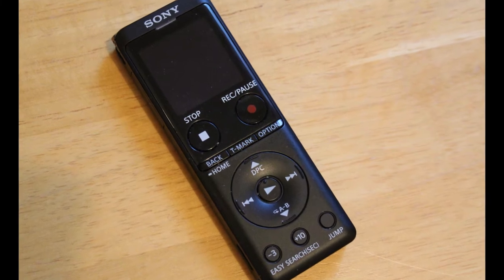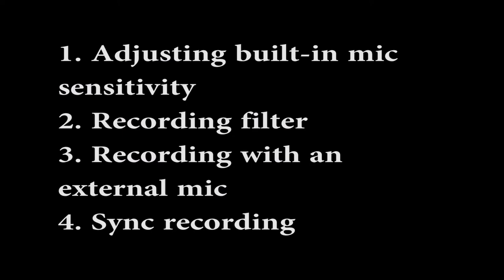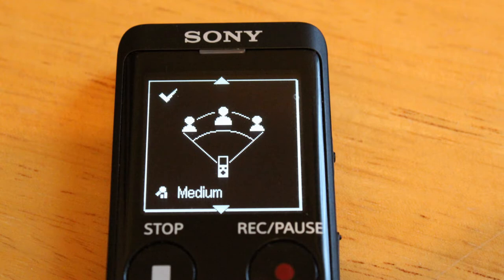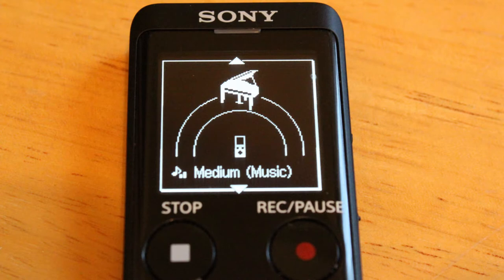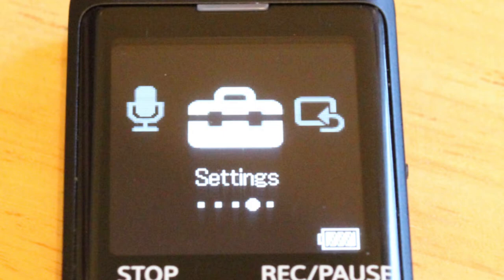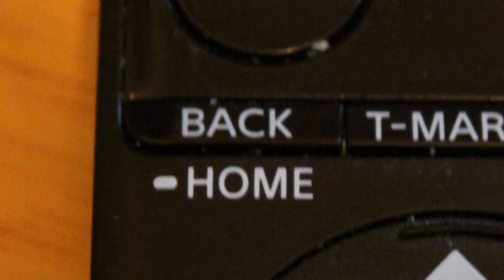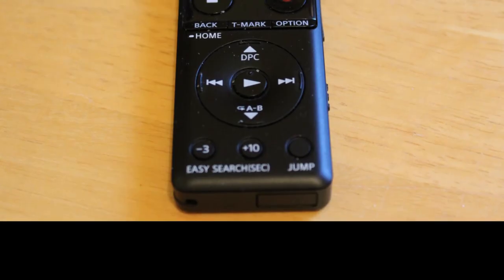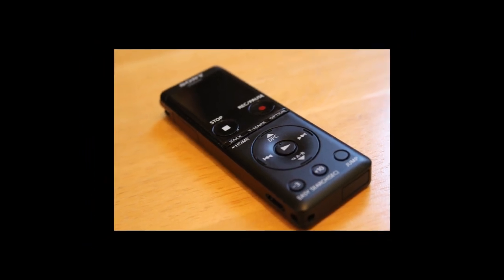The Sony ICD UX 570 : How To Adjust Recording Settings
In this video I take another look at the versatile and excellent Sony ICD UX570 digital handheld recorder.  As I mentioned before, I am a big fan of this recorder and use it frequently in a variety of ways.  I will also mention again that I am not being endorsed by Sony, and these videos are just an expression of my personal opinion.

In this video I look at four great features of this recorder:

1. How to adjust built-in mic sensitivity
2.  How to use the recording filter
3.  Recording with an external mic
4.  Using the "sync rec" feature

What's great is that you can adjust the built-in mic sensitivity according to your situation.  The recording filter is also very handy to cut down on noise.  Plus, the built-in microphones work great, but you also have the option to use an external microphone.  Finally, the sync record function is very useful if you are recording an external source (for example, a tape deck, a turntable, etc).

I also have a playlist dedicated to this recorder.  I will put a link to that at the end of the video.  As I mentioned, I use this great little recorder in so many different ways.  I use it for podcast recording, video work, digitizing analogue sources, mixing my own musical compositions, and so much more!

Do you own the ICD UX570?  What do you think of it?  Do you like it?  How do you use it?

If you are into retro or vintage or retro technology, this is the channel for you.  Each week I post videos relating to things like radios, VCRs, cassettes, cassette decks, CDs, CD players, laser disc, reel to reel, home recording, home studio gear, old cameras, lenses, microphones, synthesizers, drum machines and so much more.